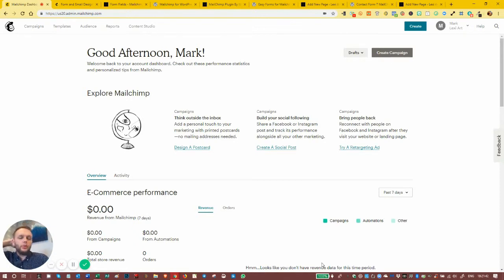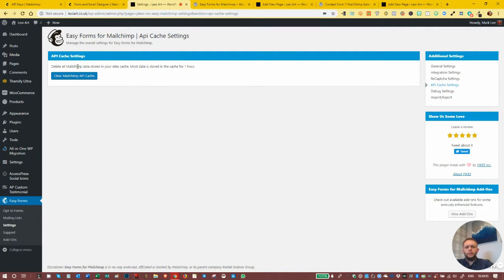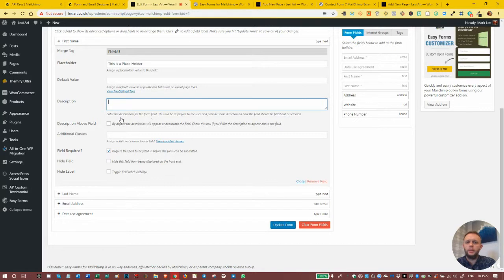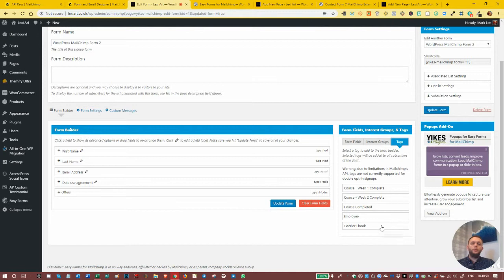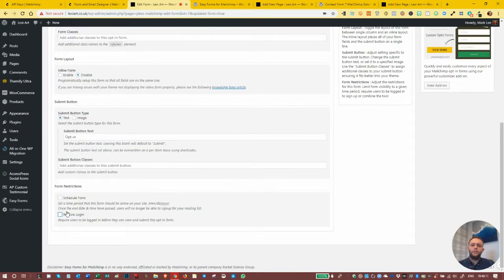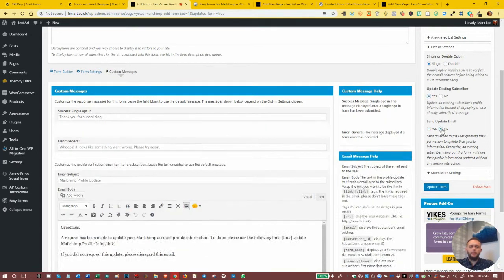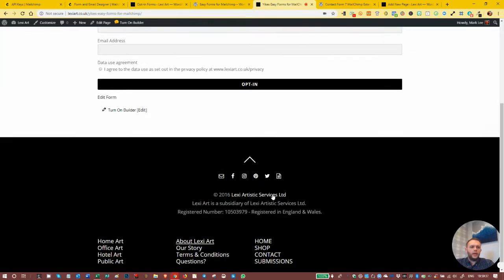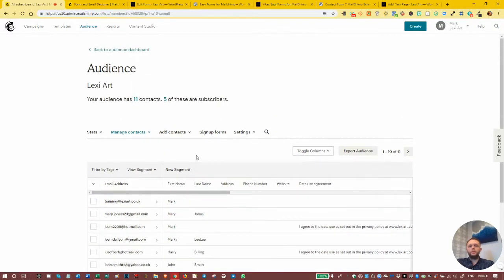Mailchimp 25 Yikes plugin